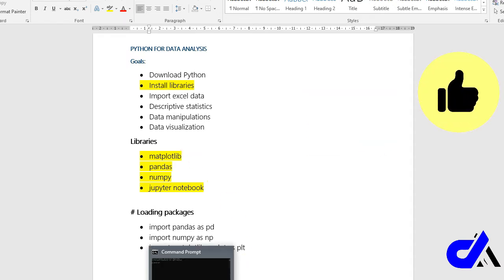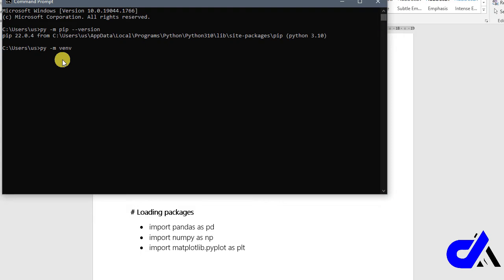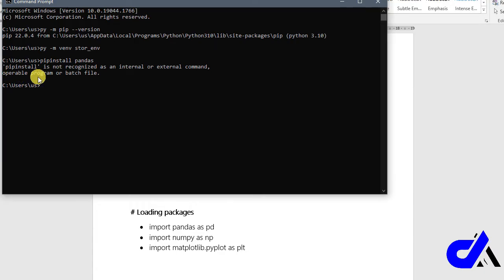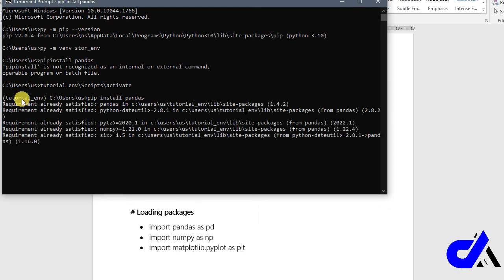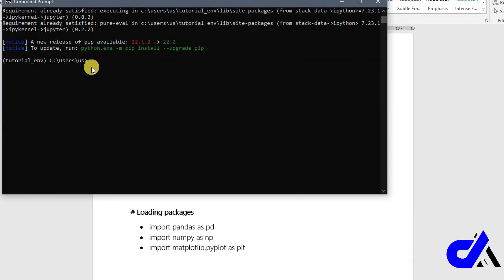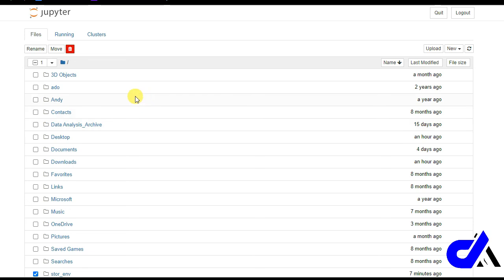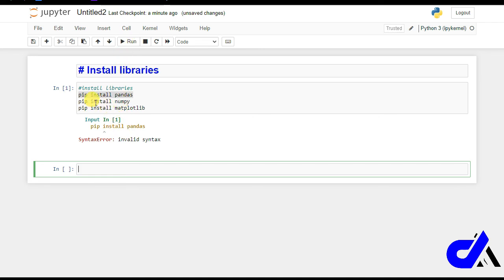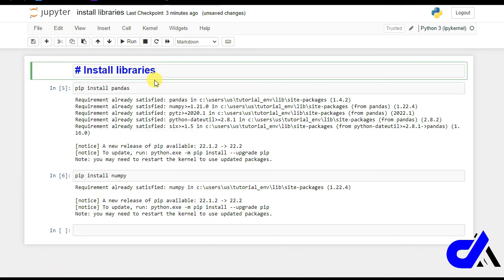Learn how to Install fundamental data analysis libraries in Python using command prompt & Jupyter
In this video, I have illustrated how to install fundamental data analysis libraries in Python using both command prompt and Jupyter notebook. The video has covered the following libraries; Pandas, Numpy, Jupyter notebook and matplotlib.